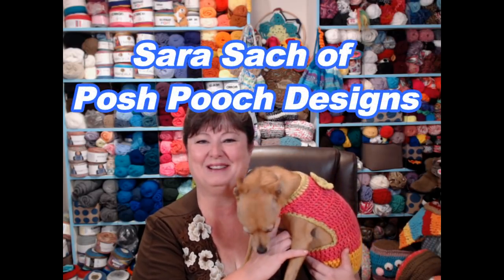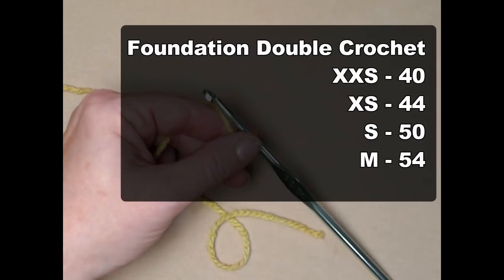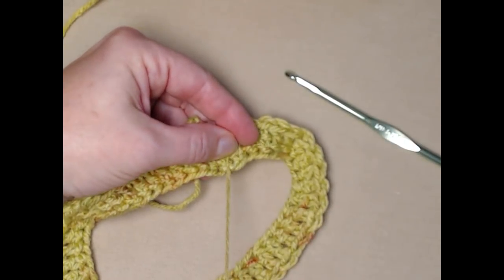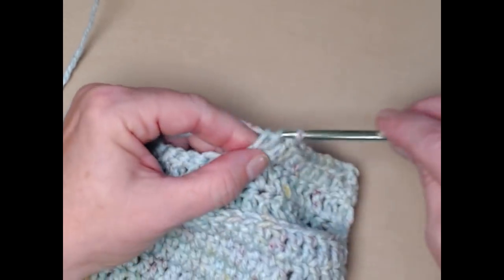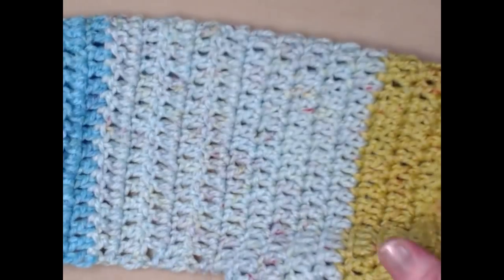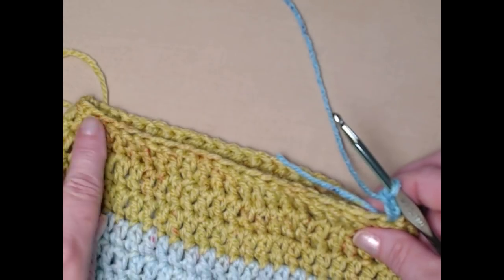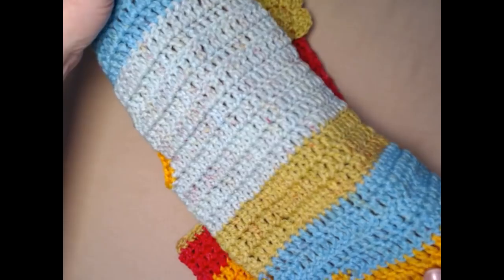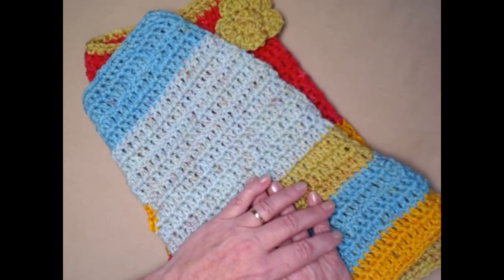The Maggie Dog Sweater Crochet Pattern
Learn To Crochet An Easy Dog Sweater For your Dog. It Works for any size Dogs, off your dog's Measurements.